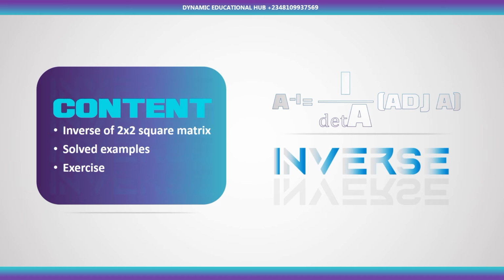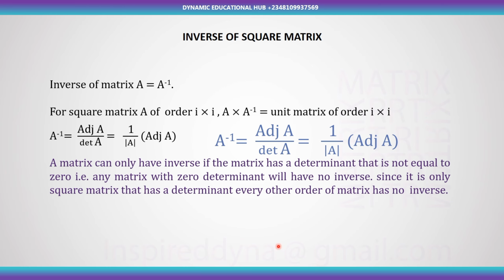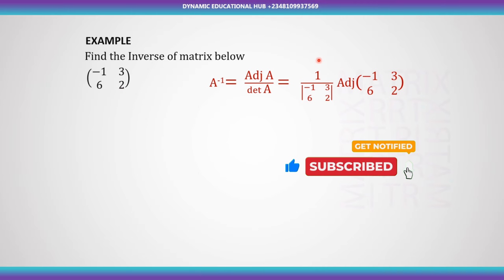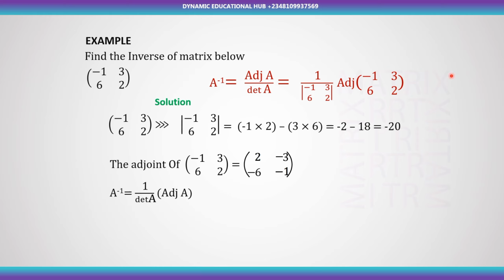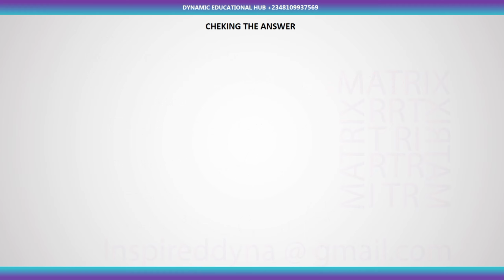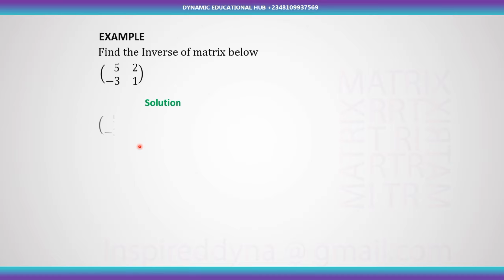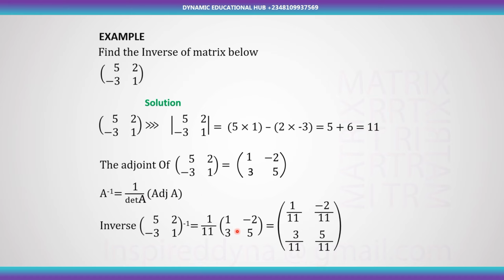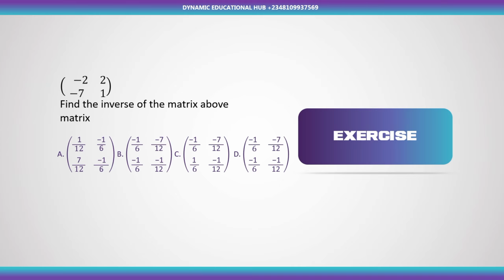The ABSOLUTE BEST Way to Find the Inverse of a Matrix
Learn how to find the inverse of a 2x2 matrix step-by-step using the adjoint and determinant method. This video clearly explains the formula for inverse matrices, conditions for invertibility, and includes examples with verification using matrix multiplication.
Perfect for IGCSE  candidate, AP mathematics, SSCE, WAEC, NECO, and UTME maths students, this lesson builds on previous videos on determinant, cofactor, and adjoint of matrices. By the end of this video, you’ll be able to compute and verify the inverse of any 2x2 matrix with confidence.

Meaning and definition of inverse of a matrix
Formula: A−1=1∣A∣adj(A)A^{-1} = \frac{1}{|A|} \text{adj}(A)A−1=∣A∣1​adj(A)
Condition for a matrix to have an inverse
Finding determinant of a 2x2 matrix
Finding adjoint of a 2x2 matrix (shortcut method)
Step-by-step calculation of inverse
Verifying the inverse using matrix multiplication
Practice exercise with viewer engagement

⏱️ Timestamps / Chapters
00:00 - 02:11 ➤ Introduction to Inverse of 2x2 Matrix
02:12 - 03:38 ➤ Condition for Matrix to Have an Inverse
02:58 - 04:54 ➤ Example: Finding Determinant of Matrix
04:15 - 05:43 ➤ Computing Adjoint of 2x2 Matrix (Shortcut Method)
04:58 - 07:07 ➤ Calculating Inverse Using Formula
06:30 - 08:59 ➤ Verifying Inverse by Multiplication
08:08 - 10:42 ➤ Second Example of Inverse Calculation
09:51 - 11:02 ➤ Exercise: Find the Inverse of a Given Matrix
10:27 - 11:45 ➤ Closing Remarks & Next Video Preview